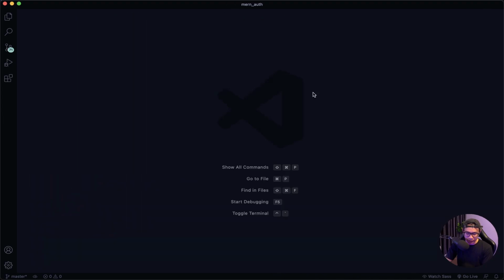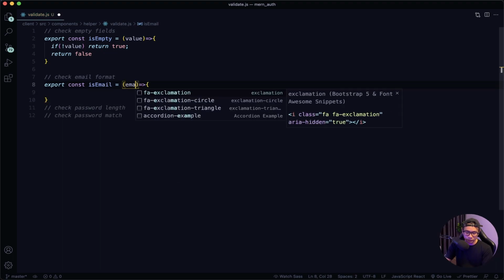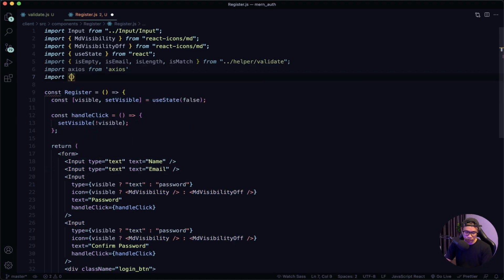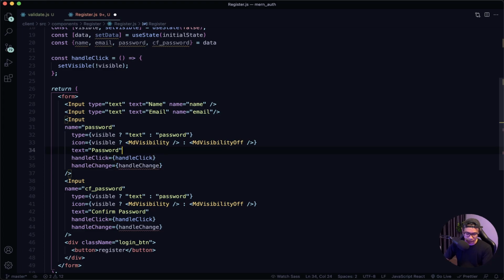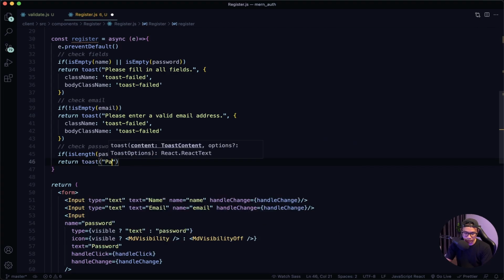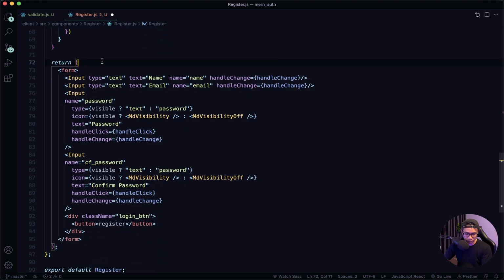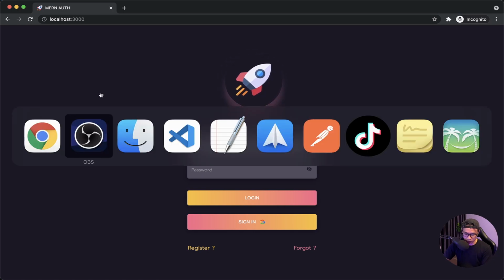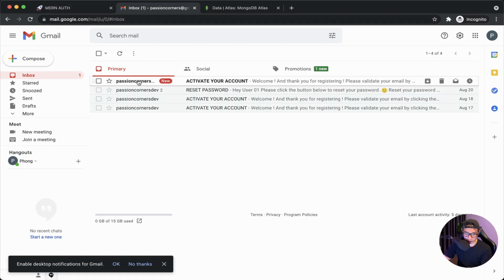Full Stack MERN Authentication # 24 - Register